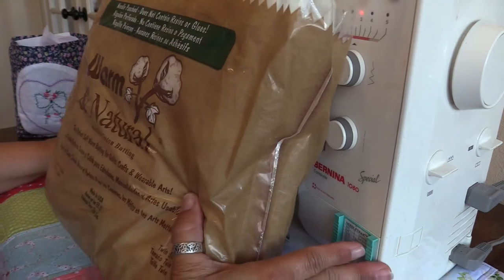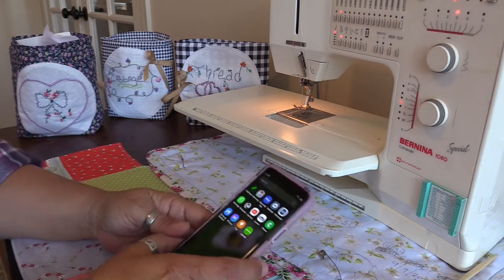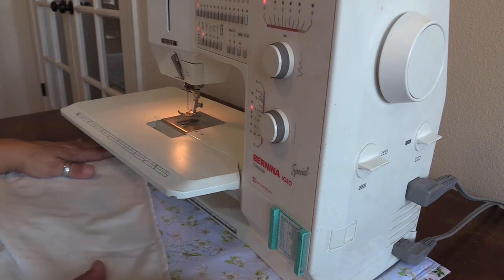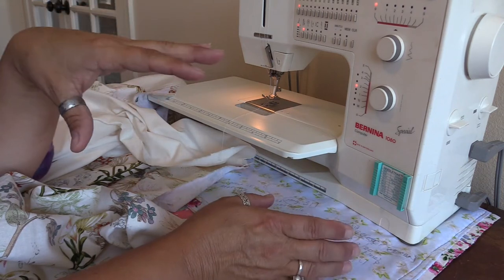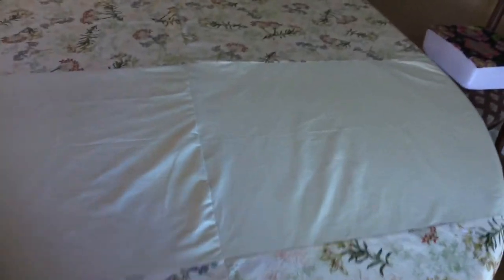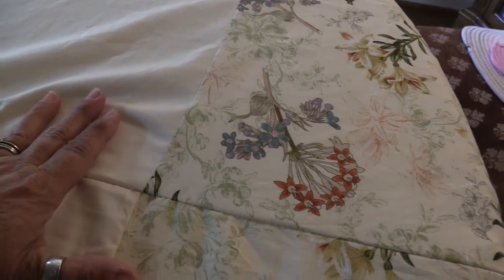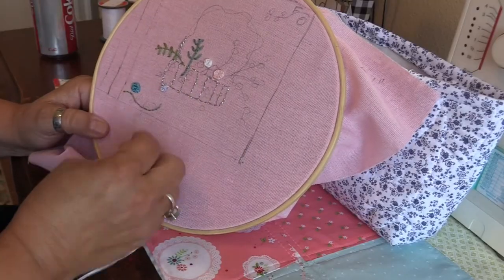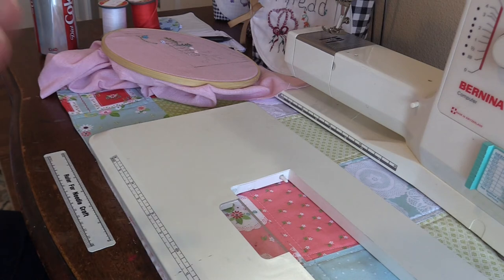Tablecloth🍽(Pt. 2) and a few embroidery 🧵🥰 stitches ft. silk ribbon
This is part 2 of the "making of a large table cloth". 😊💪
"George" (My Bernina) suffers an injury but it seems that all will turn out okay...update in the next video.
The Notebook Cover is still in progress and I manage to produce two Spider Web Roses - one with cotton floss and the other with silk ribbon. These will be "accessorized" in the next video.
The update regarding the pattern (McCall's Kay Whitt Design M5598) and fabric needs to be amended: The fabrics will arrive today. The pattern will now arrive on Saturday, August 15, 2020.

Nothing in this video is sponsored - I have paid for all items and any items mentioned or seen in this video.